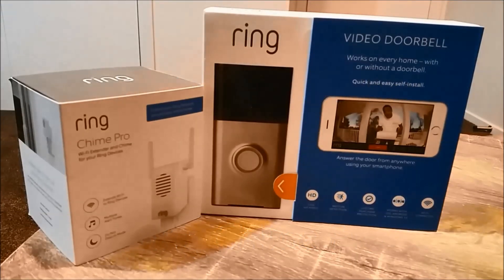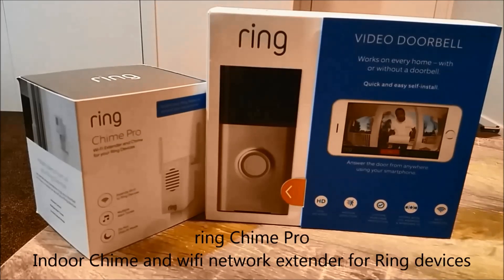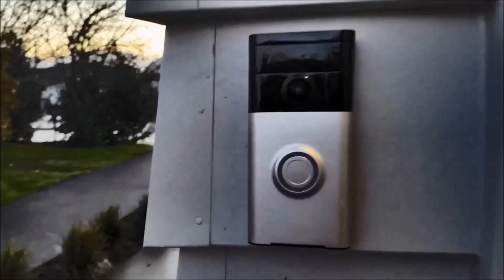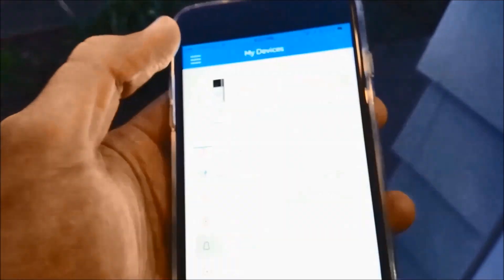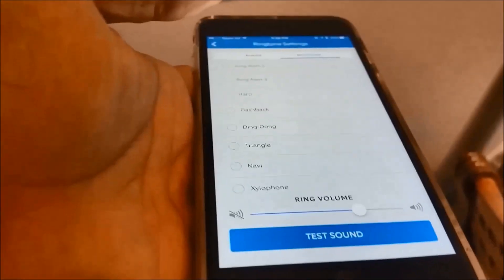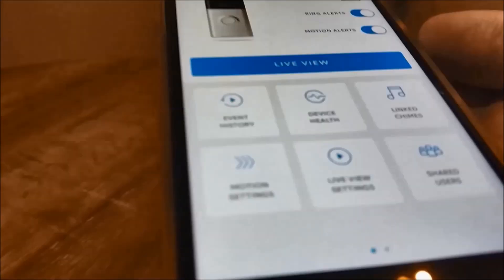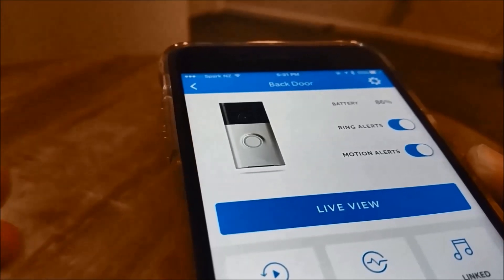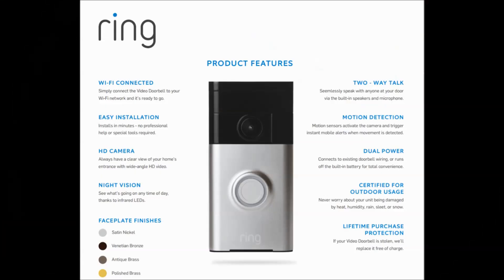ring Video Doorbell Review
ring Video Doorbell

Answer the Door From Anywhere

Works on every home - with or without a doorbell
Answer the Door From Anywhere Get instant alerts when visitors press your Doorbell or
trigger the built-in motion sensors. Then use the free Ring
app to see, hear and speak to guests from your
smartphone, tablet or PC.
Motion-activated alerts
Crystal-clear 720HD video
Two-way talk with noise cancellation

How much does a Ring Video Recording Plan cost?

Basic costs NZ$4.50 per month or NZ$45 for the year, and you're charged per camera.

Protect costs NZ$15 per month or NZ$150 for the year, and it covers an unlimited amount of Ring cameras

Never Miss a Visitor

Ring lets you customize your motion sensors, so you’ll
always be the first to know when you have a visitor.
With infrared night vision and a weather-resistant
design, you can monitor your home around the
clock – day or night, rain or shine.

Custom motion zones
Infrared night vision
Lifetime purchase protection

Home Security
at Your FingertipsPower your Video Doorbell with its built-in rechargeable
battery, or connect it to your existing doorbell wiring for a
non-stop charge. It also comes with everything you need
to install your Doorbell in just a few minutes, with no
professional help required.
Dual power options
Simple installation and setup
iOS, Android, Mac and Windows 10 compatible

Tech Specs
Power

Battery

Hardwired
(8-24 VAC)

Connectivity
802.11 b/g/n Wi-Fi connection @ 2.4GHz

Audio
Two-way audio with noise cancellation

Video 720p

Night Vision

Motion Detection

Dimensions
4.98 in. x 2.43 in. x .87 in.
(12.65cm x 6.17cm x 2.21cm)

Warranty
1 year on parts, lifetime purchase protection

Operating Conditions

Weather-resistant

180 Degrees